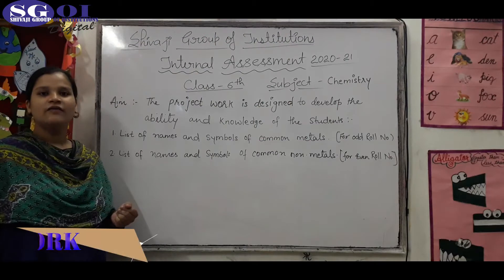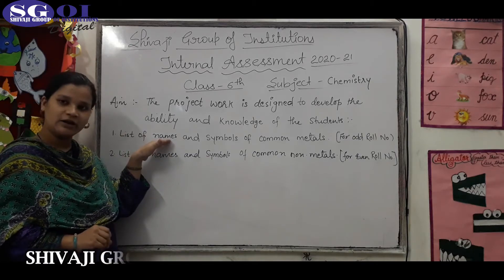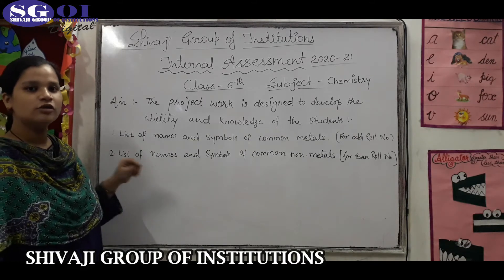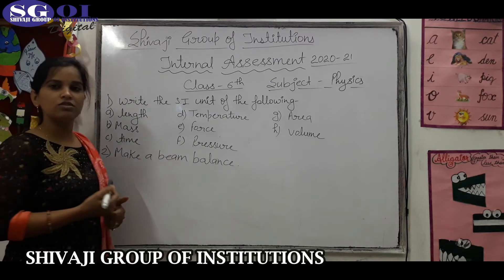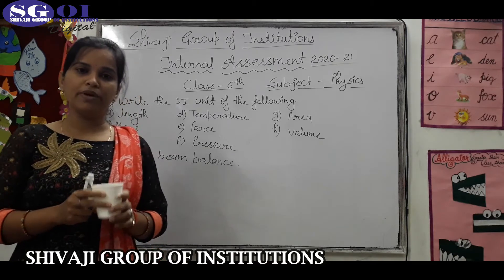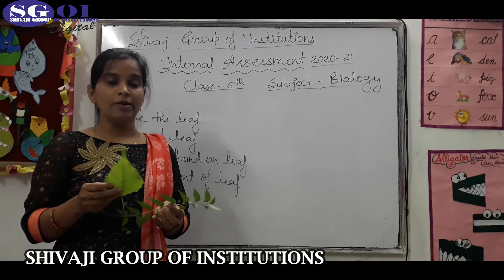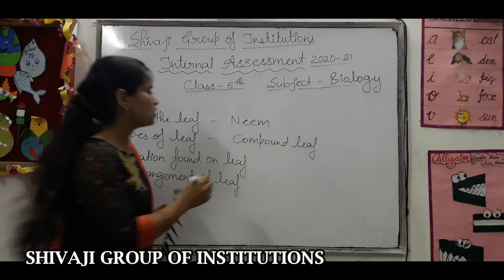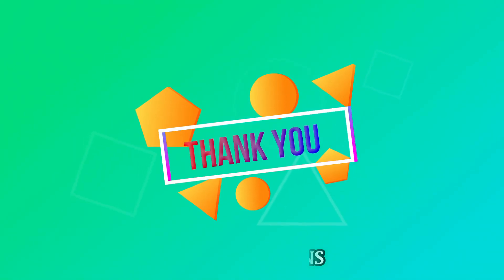SGOI CLASS 6 INTERNAL ASSESSMENT